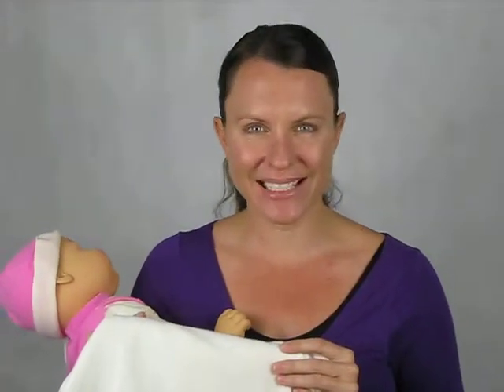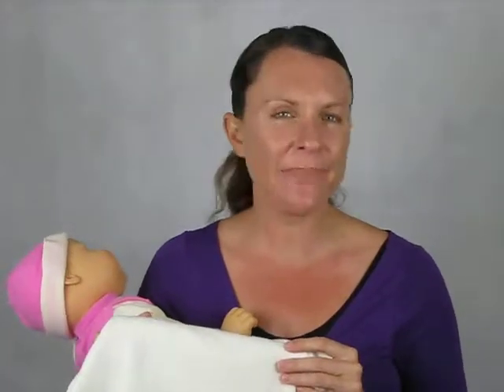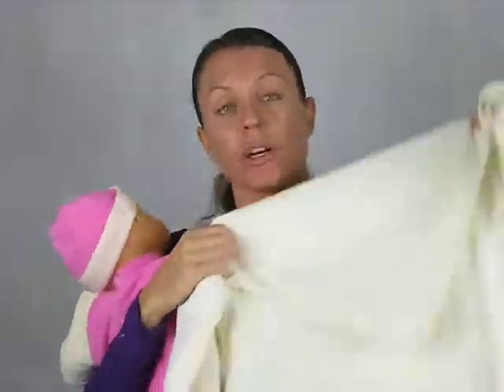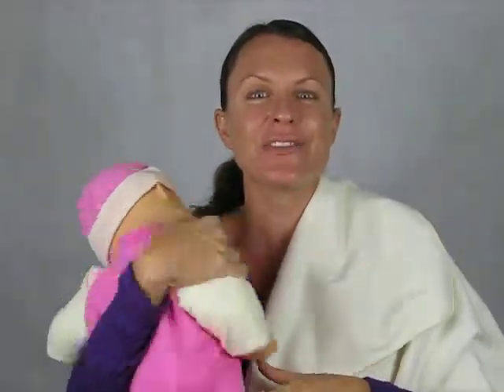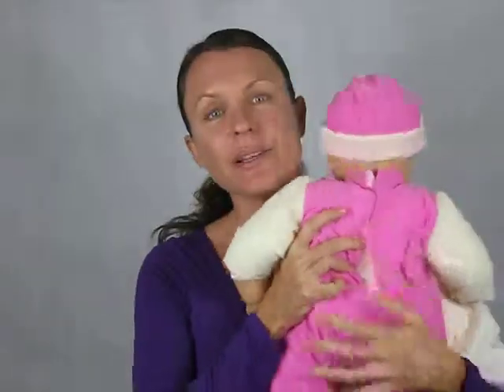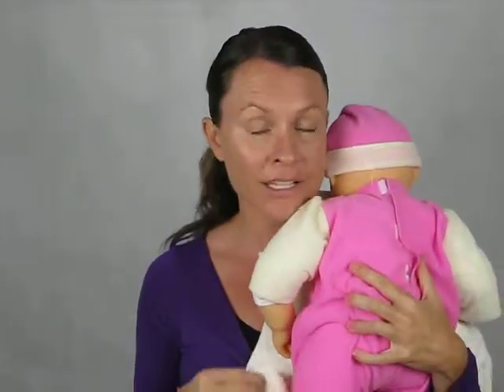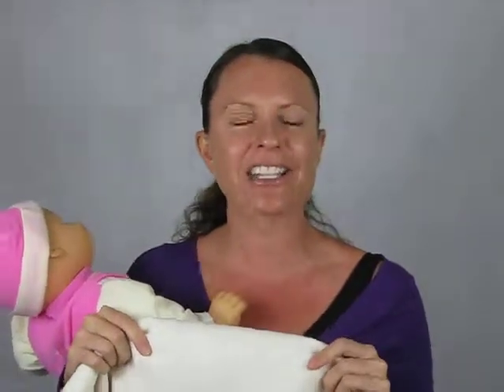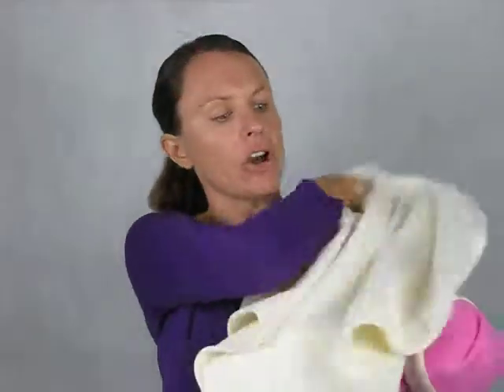Luvme Burpy Cloth Change Mat & Nursing Cover Up